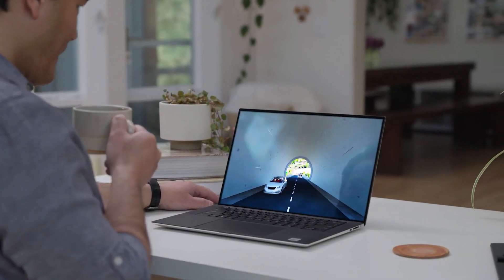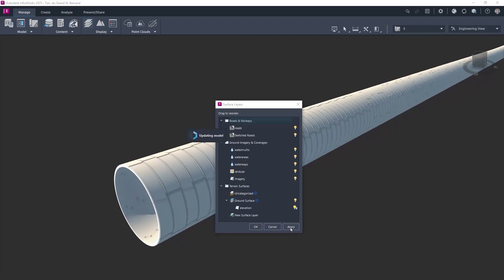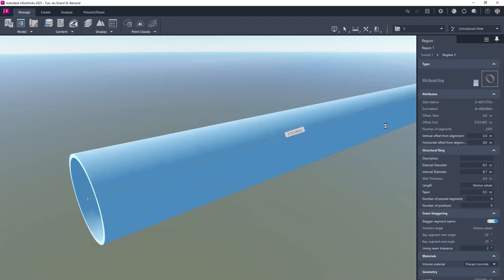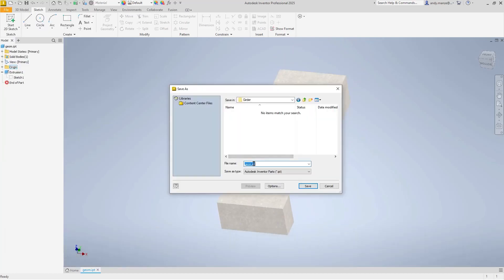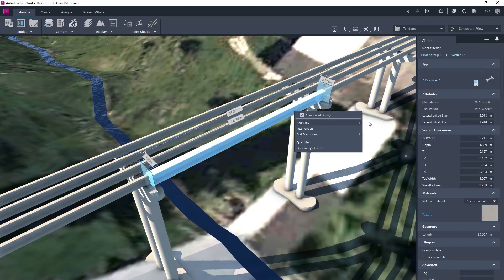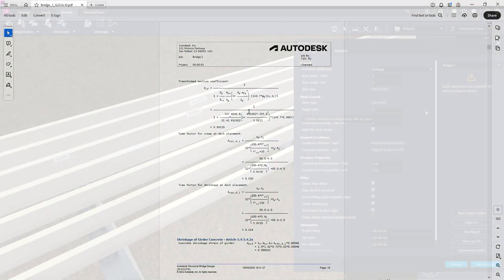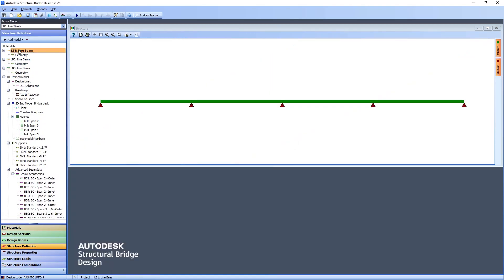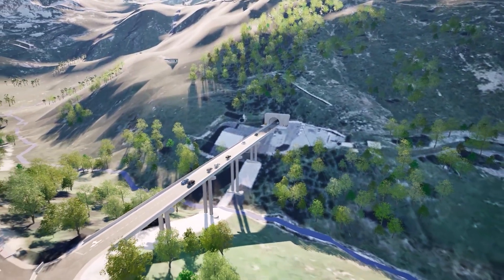Autodesk InfraWorks 2025 - What's New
Autodesk Infraworks – to oprogramowanie przeznaczone do projektowania koncepcyjnego, dedykowane przede wszystkim urbanistom i inżynierom GIS. Infraworks pozwala w szybki i prosty sposób tworzyć, oceniać i porównywać propozycje projektów infrastruktury zarówno w kontekście istniejącego środowiska naturalnego jak i terenów zabudowanych. Program Infraworks znacznie ułatwia i przyśpiesza tworzenie koncepcji projektów nowej lub modelowania istniejącej infrastruktury transportowej, lądowej, wodnej lub energetycznej.